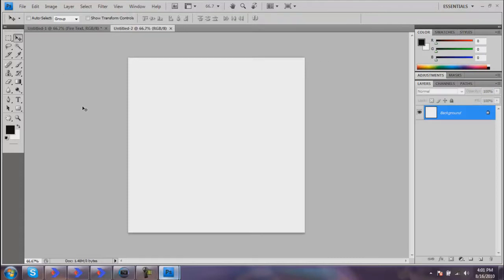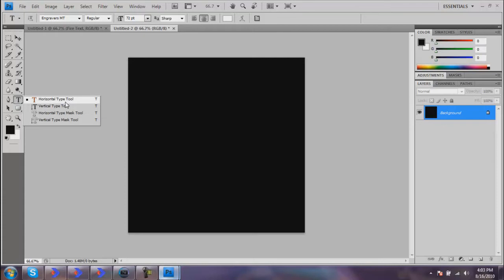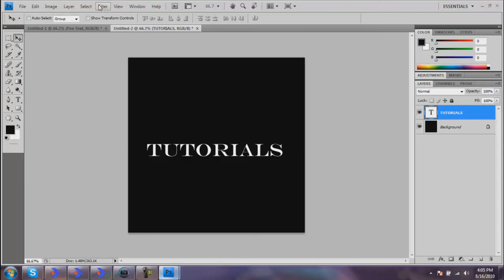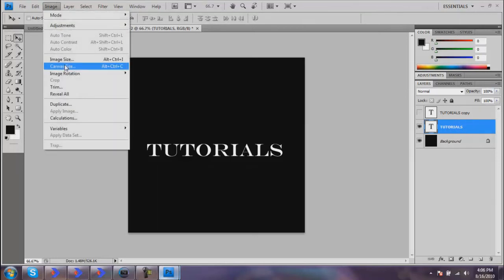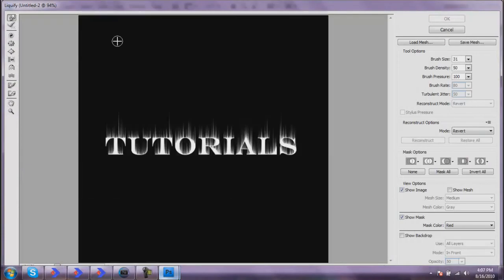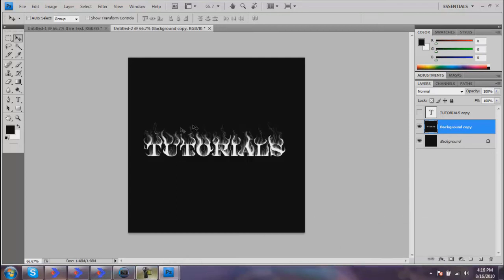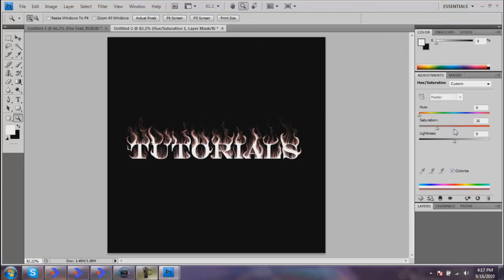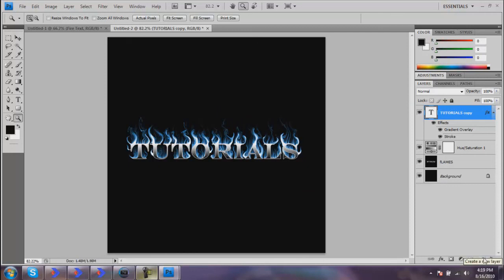Photoshop Tutorial- Fire Text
In this video I will be showing you how to make a fire text in Adobe Photoshop CS4. Please leave comments telling me what you think of this tutorial and send me video responses showing me your version of this. . Thanks.